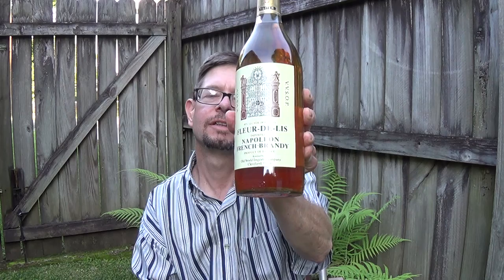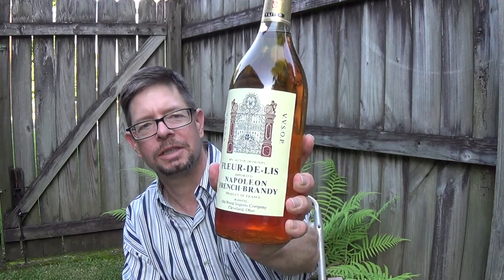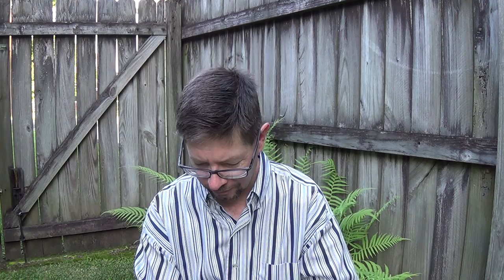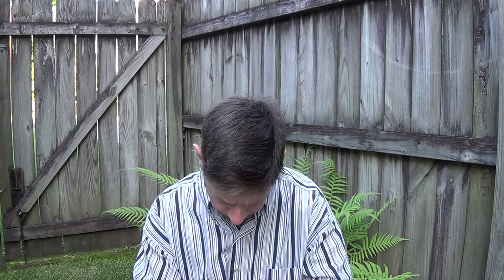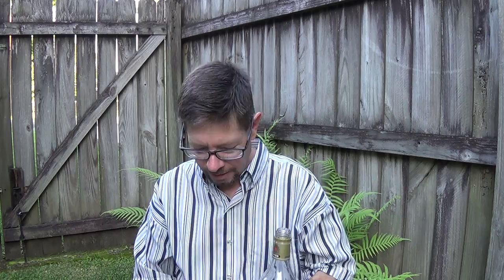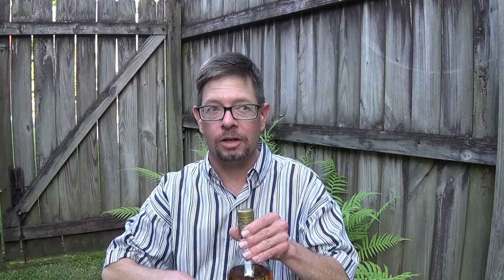Fleu-De-Lis Napoleon French Brandy V.V.S.O.P.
80 Proof. Product of France.

"Very, very superior old pale" (V.V.S.O.P.) brandy.